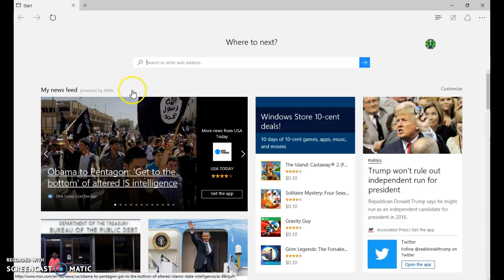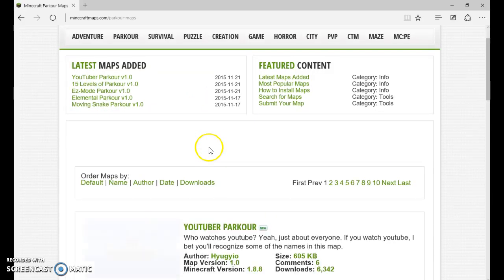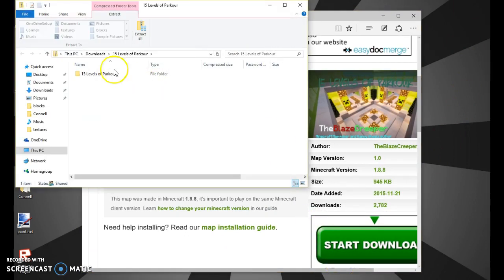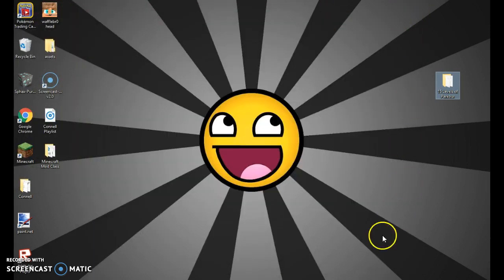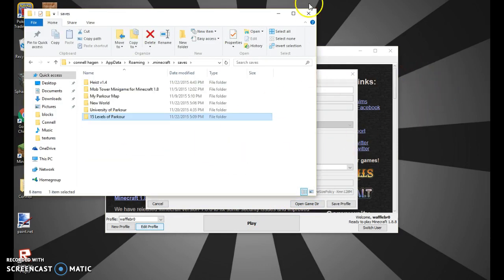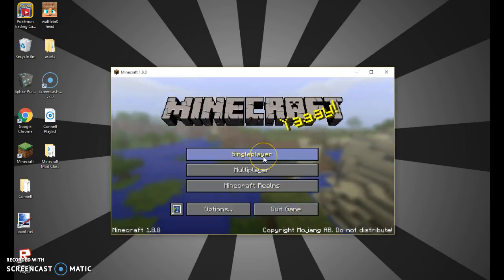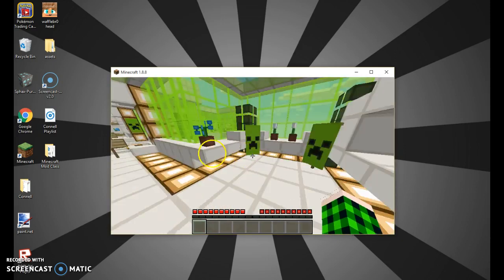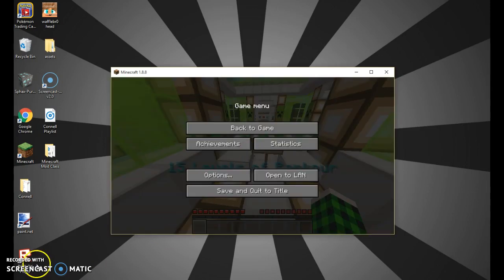How To Download And Install A Minecraft Map! (Any Version!)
This video will show you how to download a minecraft map on windows 10 but it also works on any other version of mac/windows just you may not have the edge browser, instead hit open file in chrome and firefox.